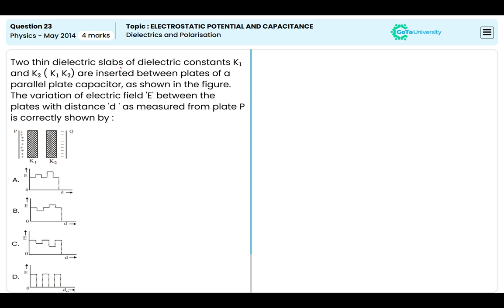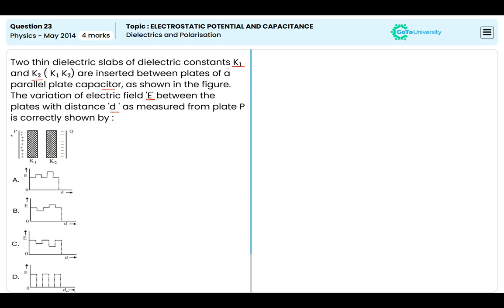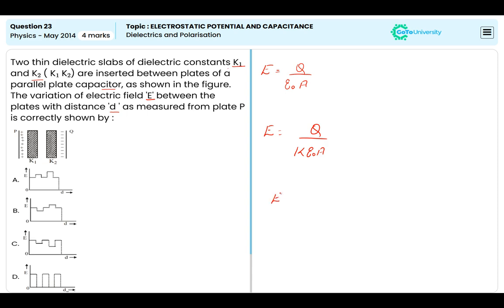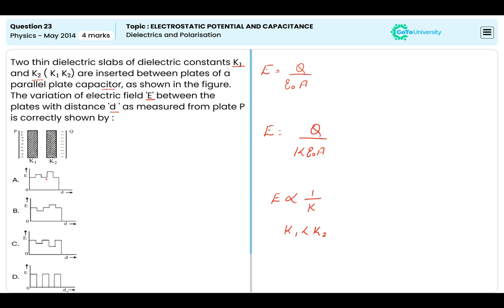Understanding of Dielectrics & Polarisation in Electrostatic Potential - Q23 NEET Physics May 2014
Topic Name: [] | [] | [Practice Test]